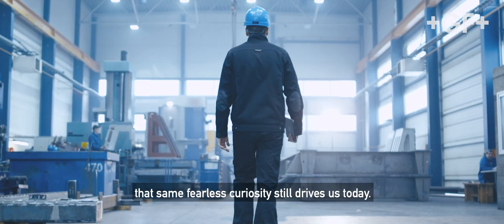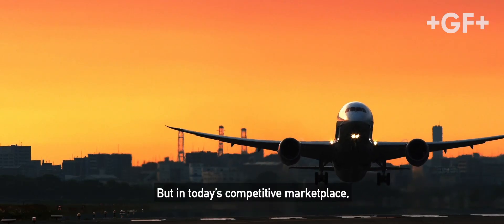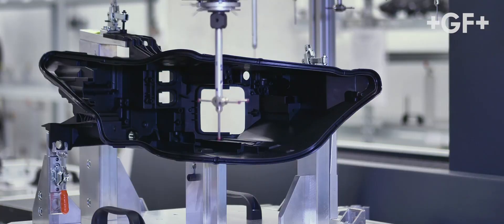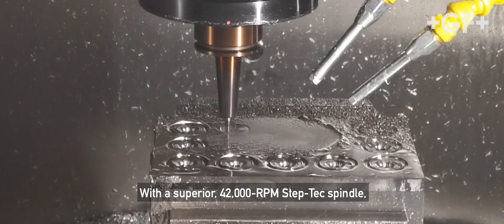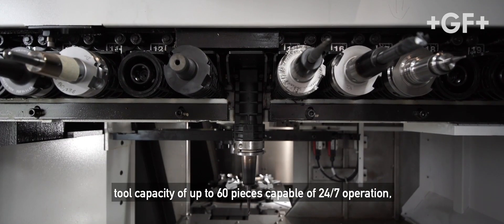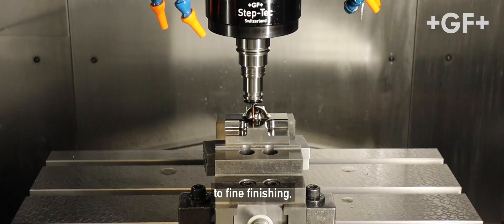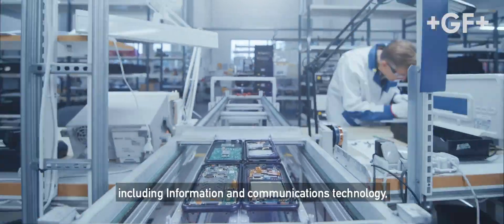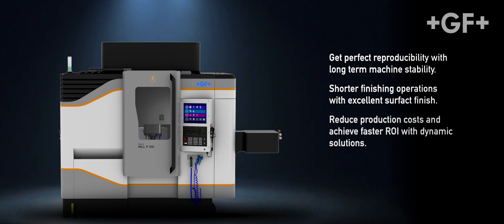MILL P 500 - Reliably exceptional performance with uncompromising process security (Subtitle )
Your shop needs extreme precision to meet the demands of your ICT, EC and Automotive customers. Deliver innovative solutions, fearlessly, and obtain long-lasting accuracy with the new Mikron MILL P 500 3-axis machining center. Featuring a polymer concrete machine base, complete thermostabilization and state-of-the-art controls built around a 42,000 min-1 Step-Tec spindle, the MILL P 500 delivers accuracy, dynamic and reliability in a single package. With an automation-ready design, this machine is ready to help you maximize your ROI and stay ahead of the competition.